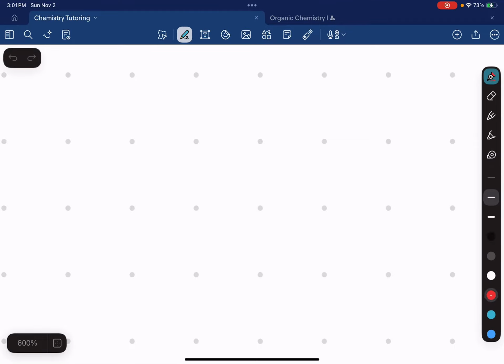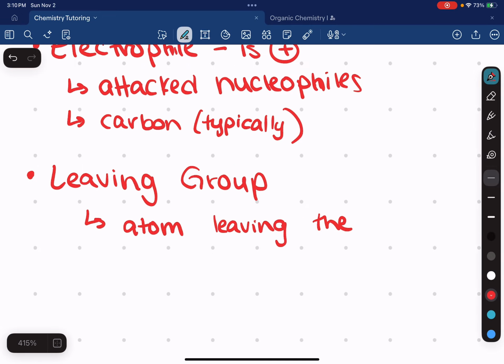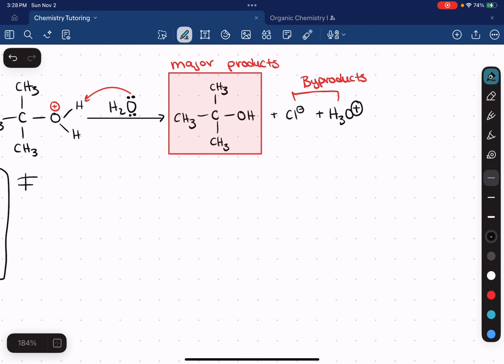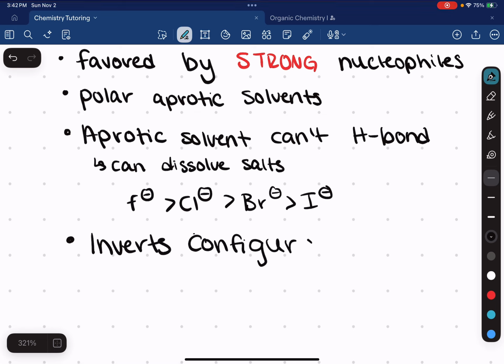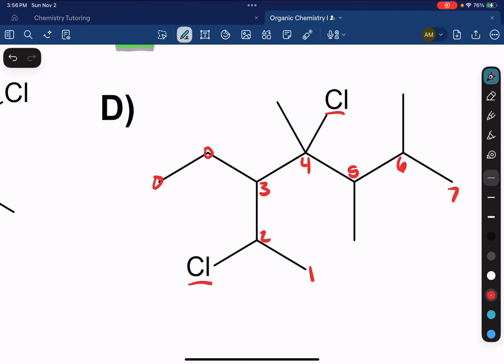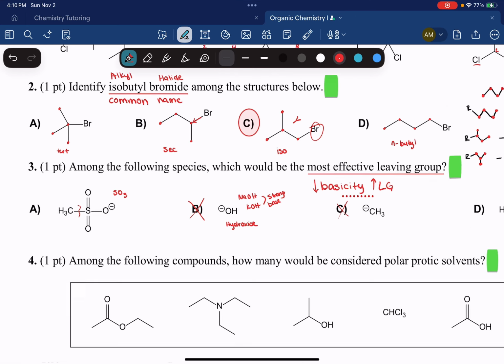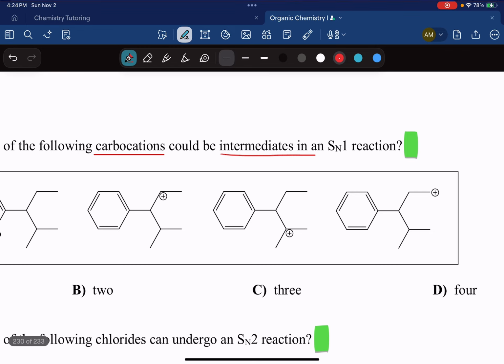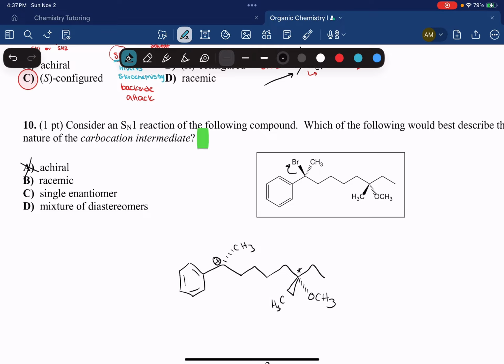Chapter 7 Organic Chemistry 1